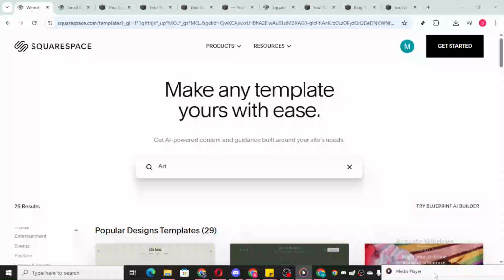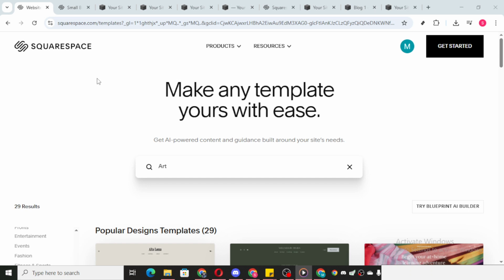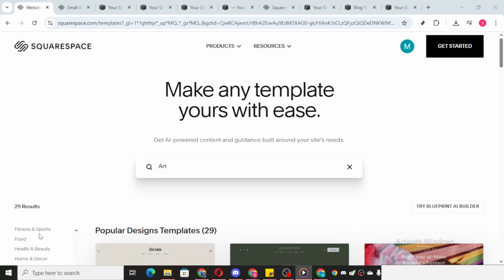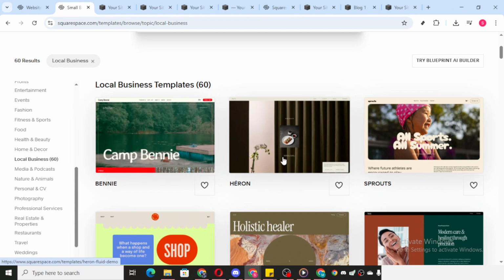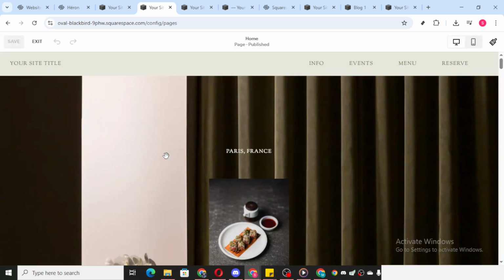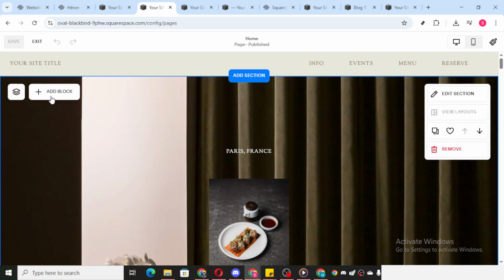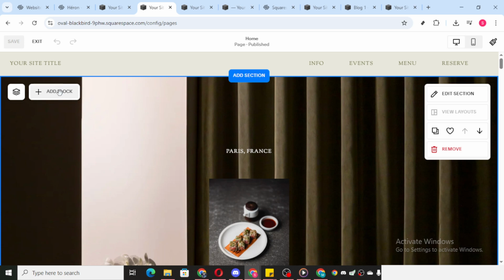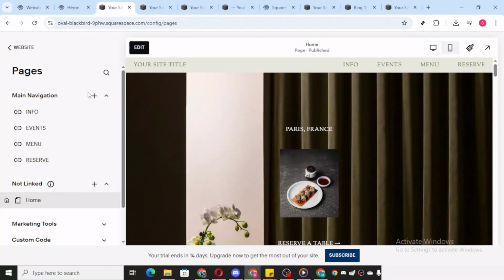How to build a health and fitness website on Squarespace (full guide)